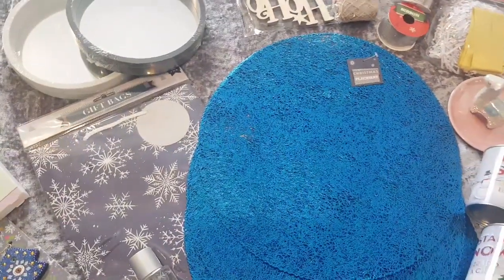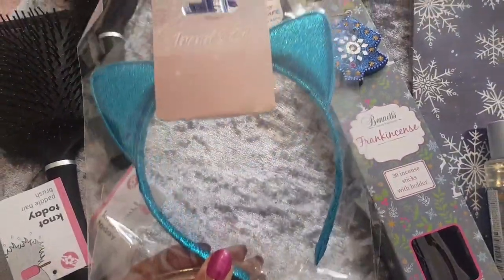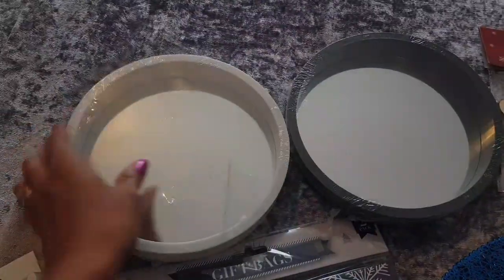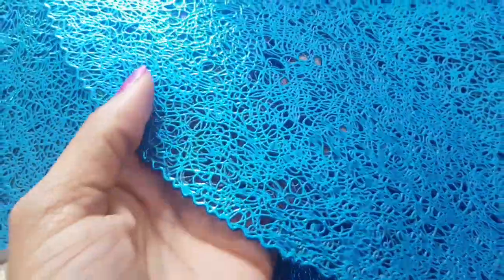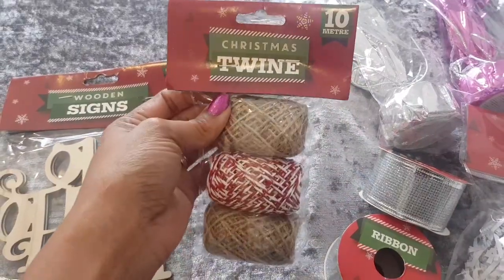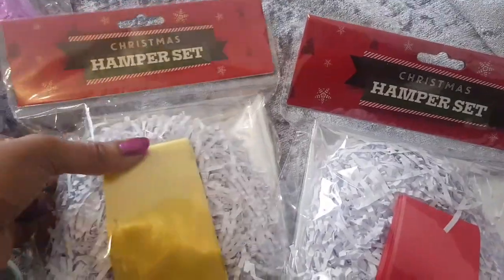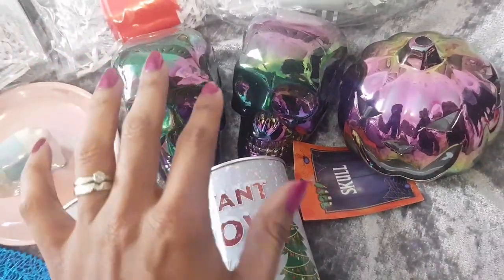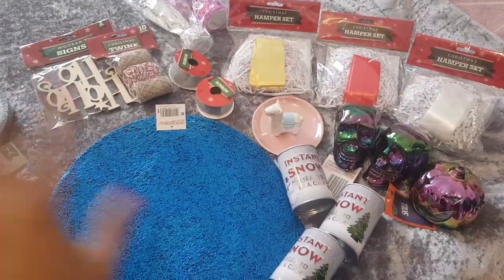POUNDLAND HAUL - CHRISTMAS IS COMING 🎄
Hi all !

Todays Video is a real quick Poundland Haul, I picked up some really nice bits this week and am so happy with the items x

I hope you enjoy the video guys and gals, I really appreciate you all x